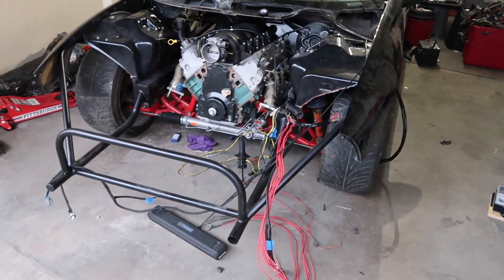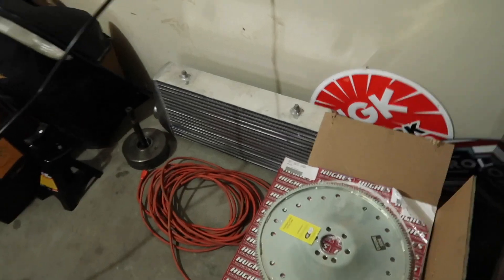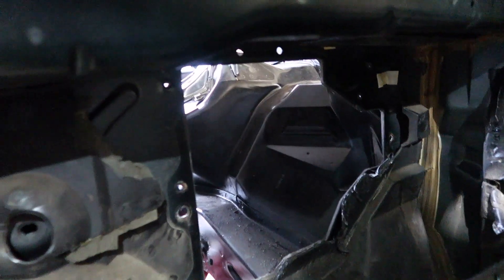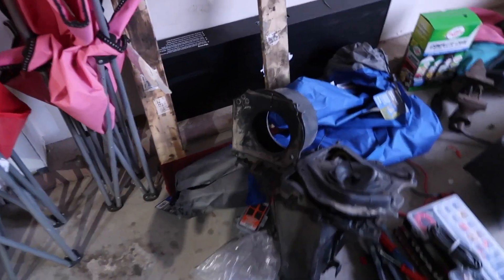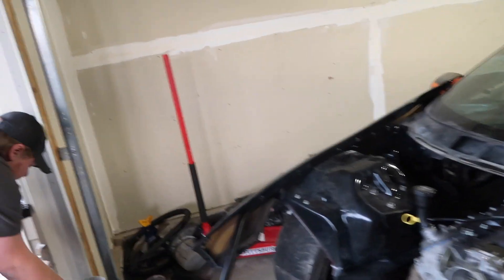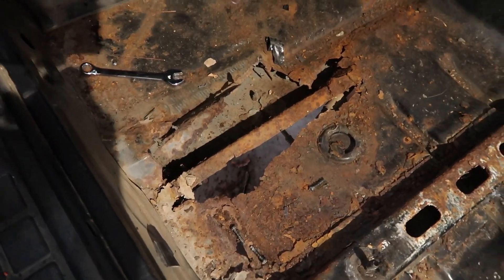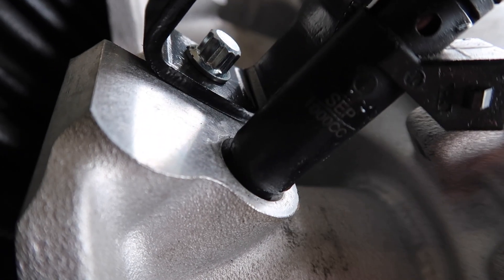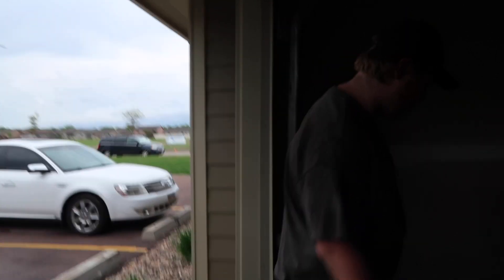Boosted F-body gets new parts. (F-body update)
Working on Ty's f body Camaro and installing new parts.

Don't forget to click the link down below to keep up to date on everything going on and to know about up and coming videos sooner then on YouTube.